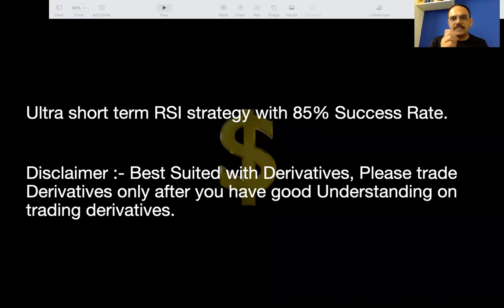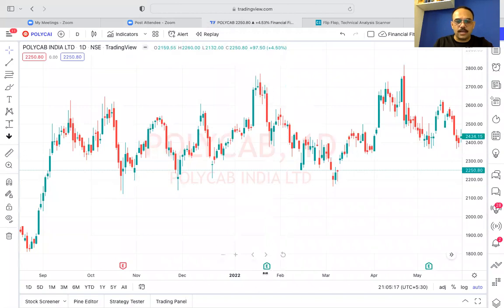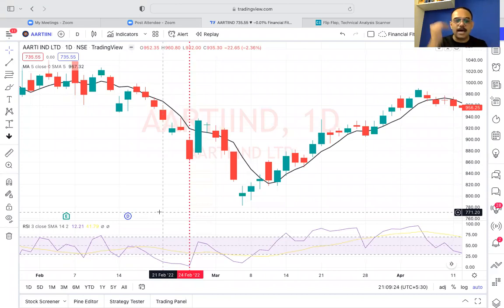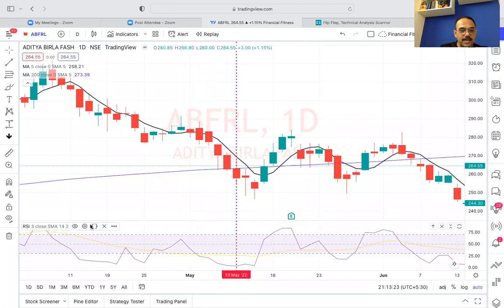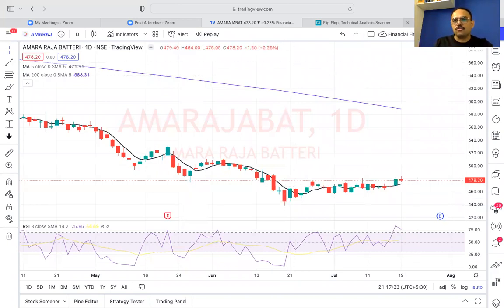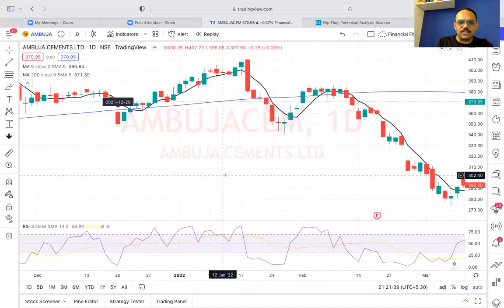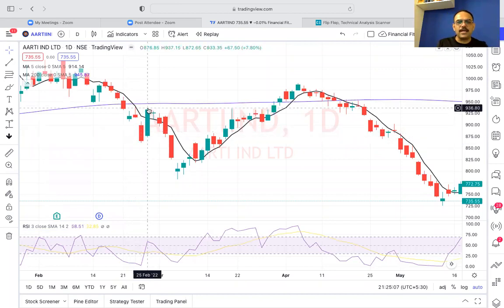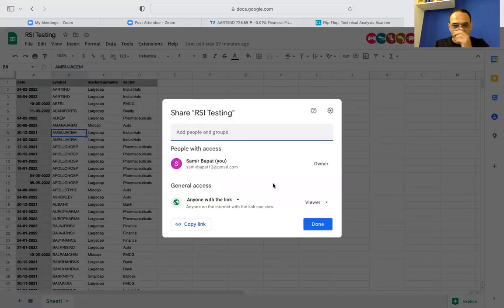Highly successful RSI Strategy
High Success | 85% Success | RSI |RSI Strategy | Technical Analysis | Fundamental Analysis | Stock Markets | earn money